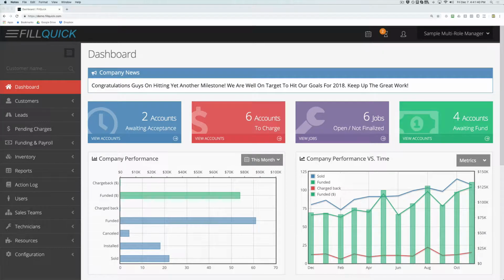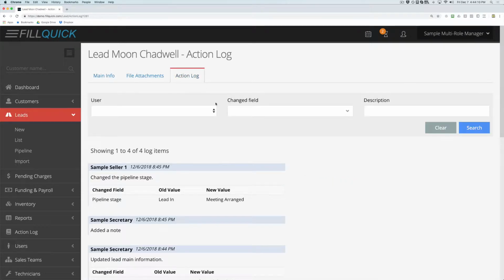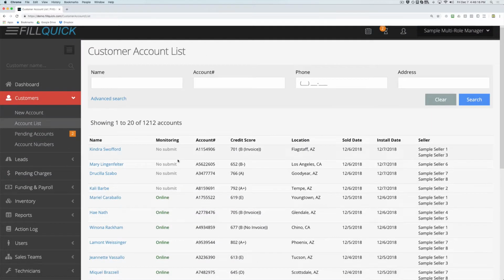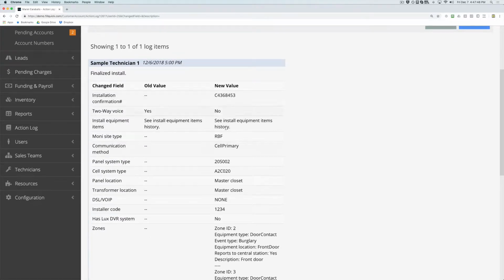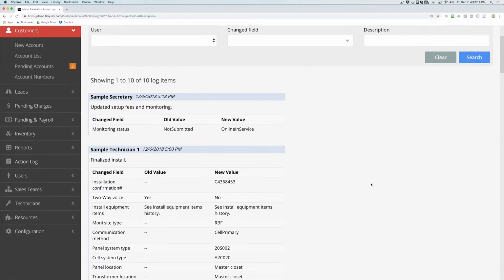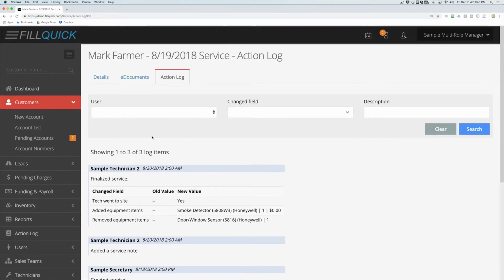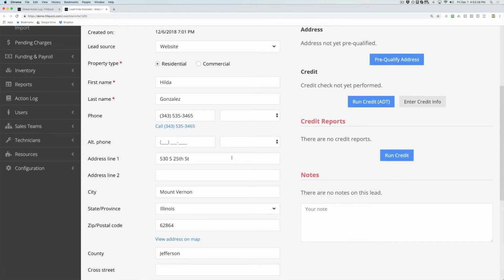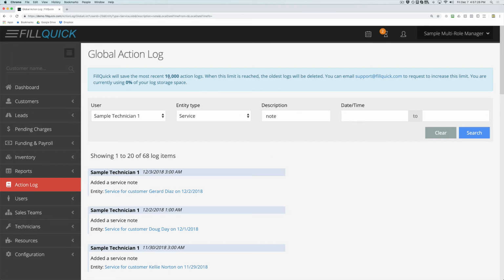Action Logs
Attention alarm dealers. Wouldnt you like to know who is modifying what in your customer database? FillQuick is a software CRM for alarm dealers that allows you to manage your customers and track who is doing what.